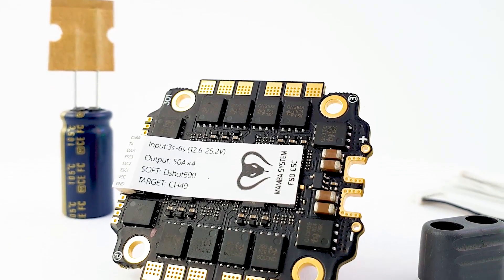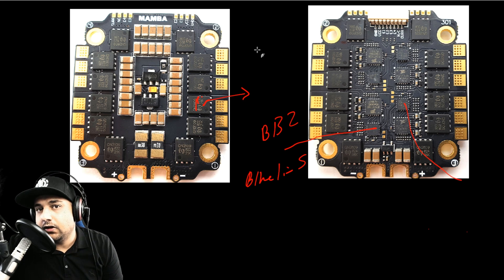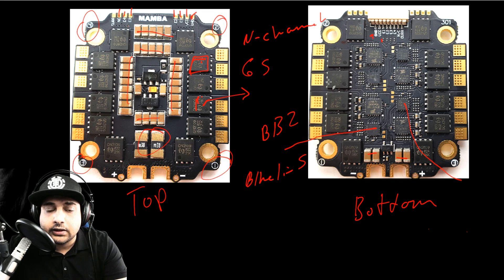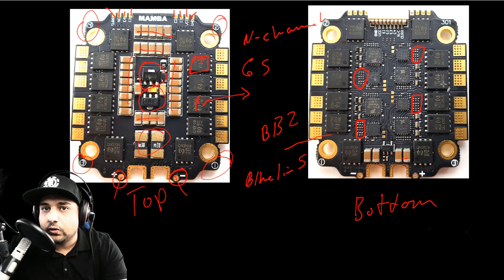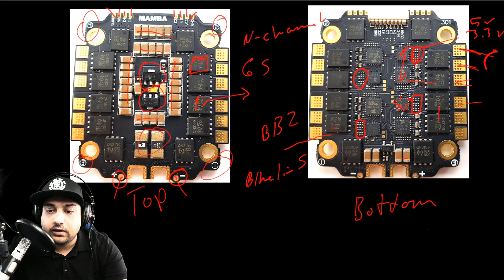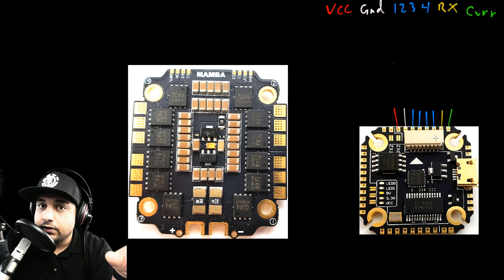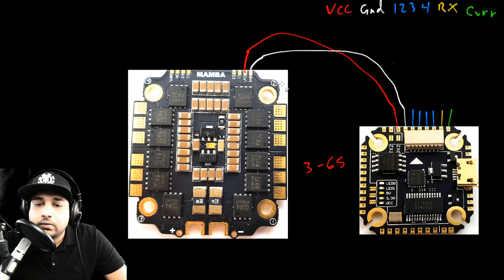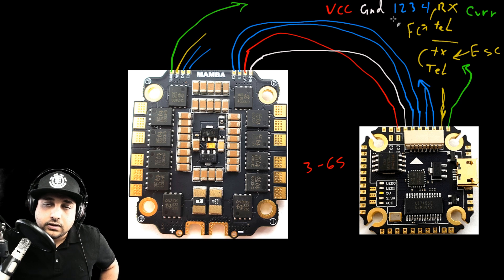Budget Performance for 6S Setups // Diatone Mamba F50 Overview & Setup Guide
These Do NOT COME WITH HEATSINK

00:00 - Intro & Product Shots
00:41 - Accesories
01:37 - Design Breakdown
09:40 - LOW ESR & Power Setup
11:31 - FC Connection Setup
16:27 - Giveaways & More

25km Range on these awesome VTX's

ID:  dj2938hd298hflahsknckdfhsidufh9398